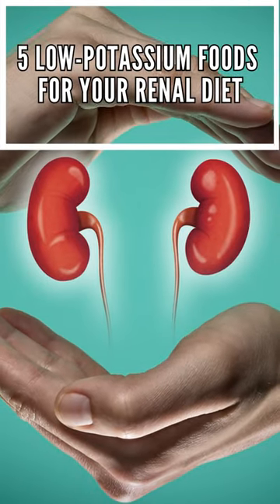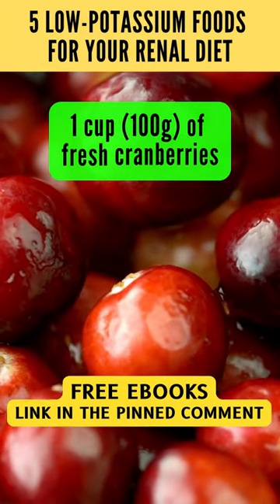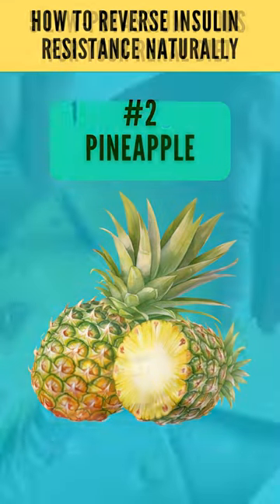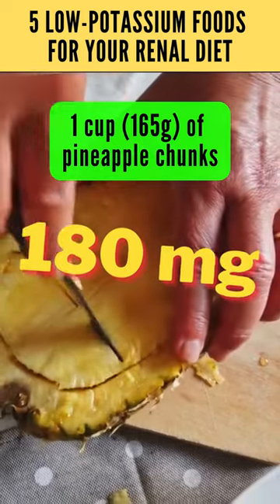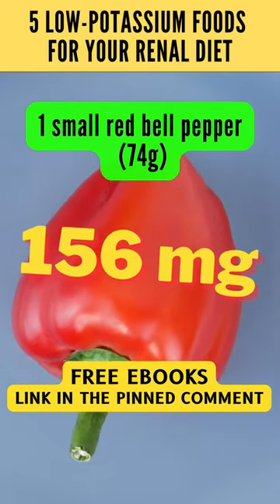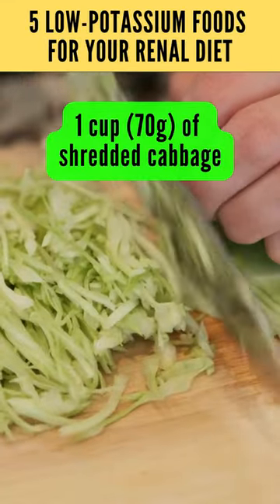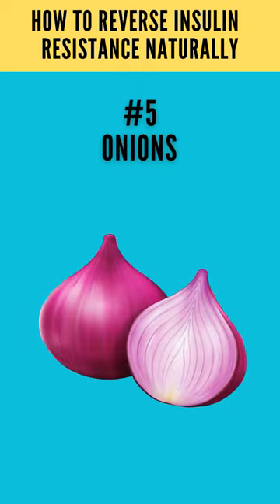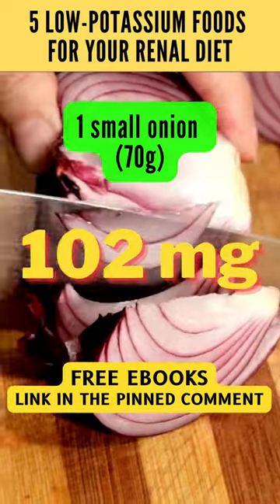5 Low-Potassium Foods for Your Renal Diet (Part 2)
Today's video will explore 5 low-potassium foods in addition to your renal diet.